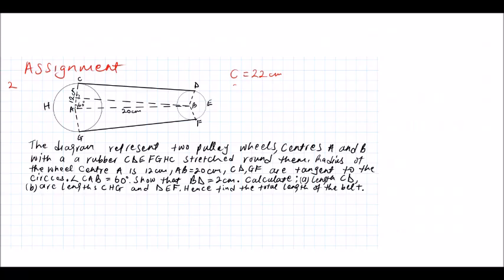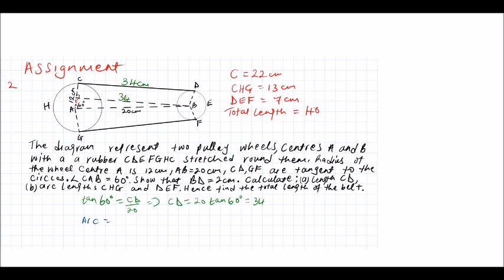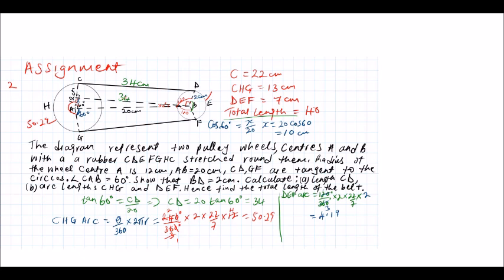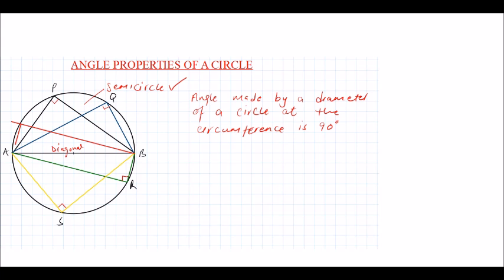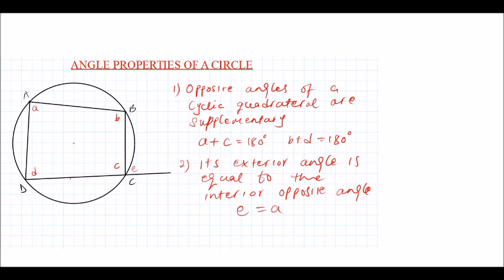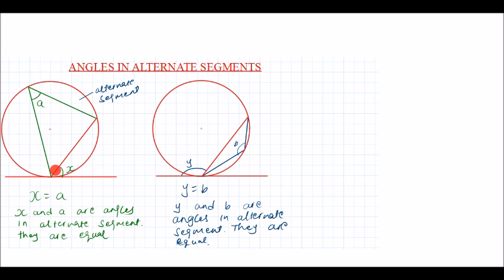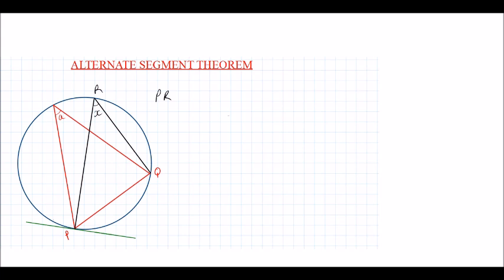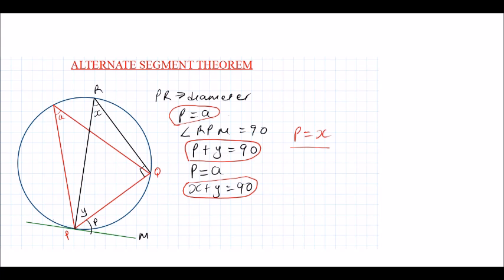ONE ANGLE PROPERTIES OF A CIRCLE